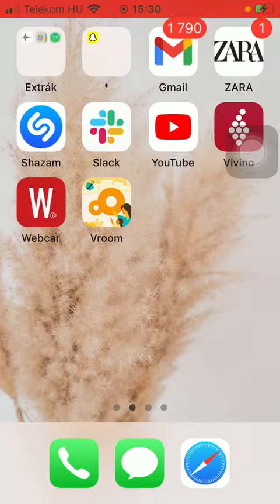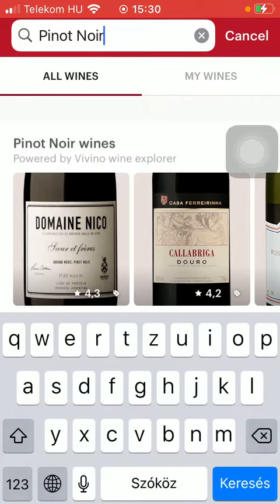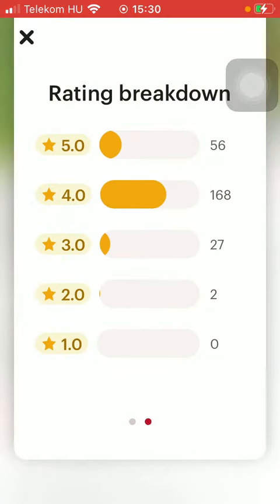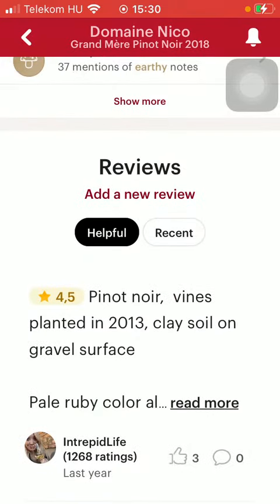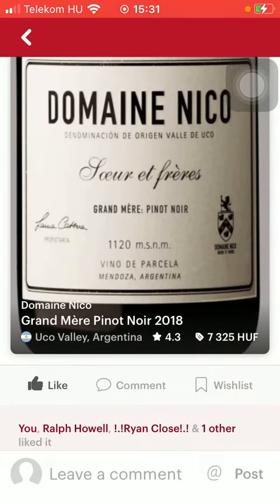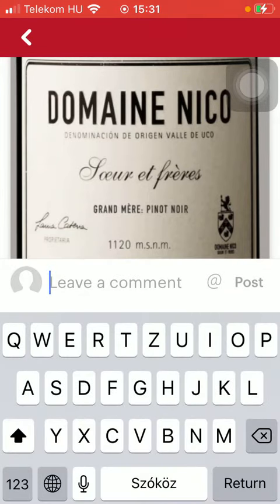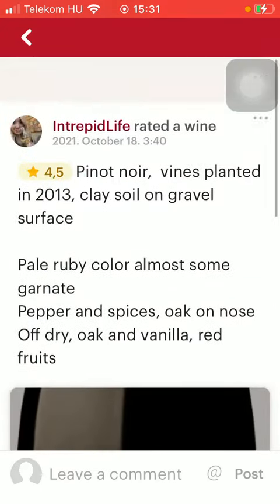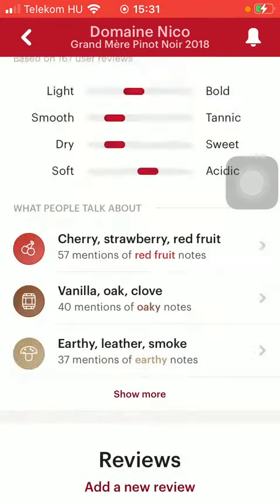How to rate people's reviews on Vivino?